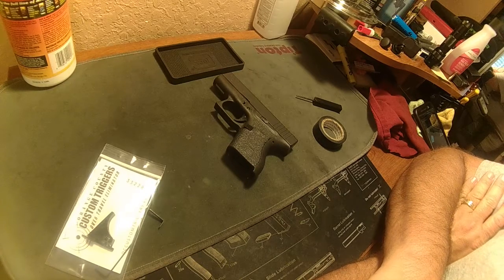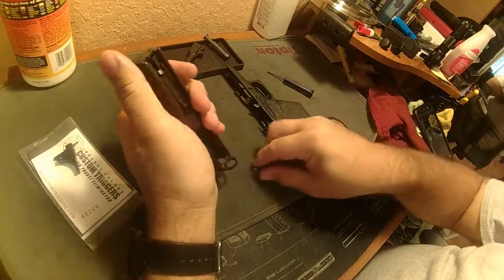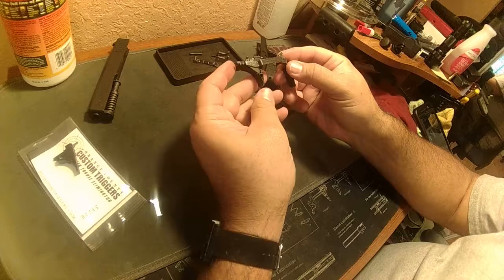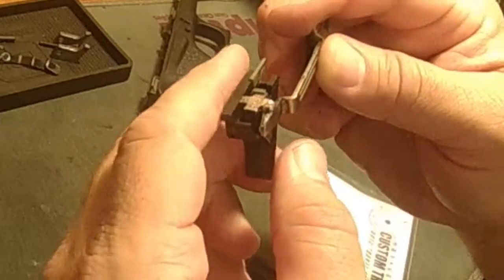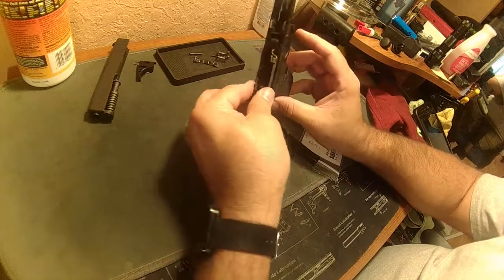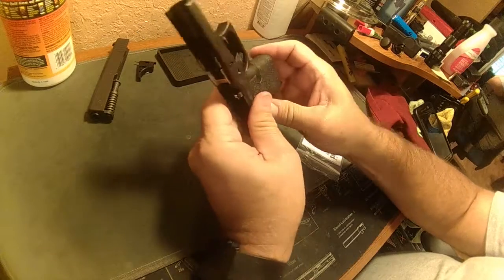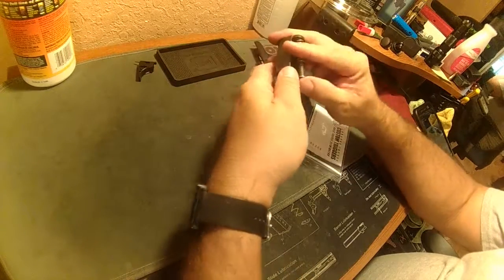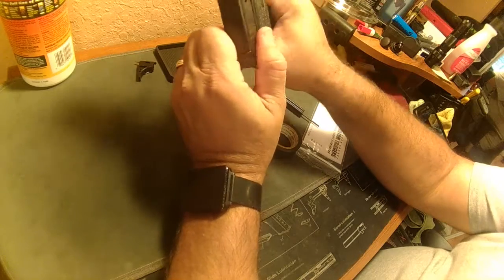Orange County Custom Triggers - Over Travel Eliminator Glock 43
Installing the Orange County Custom Triggers - Over Travel Eliminator  on a Glock 43